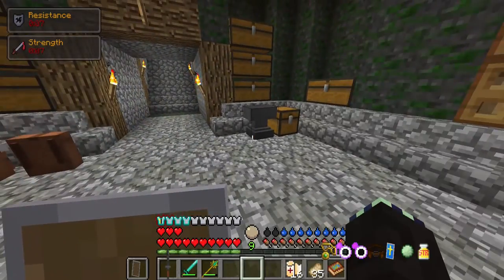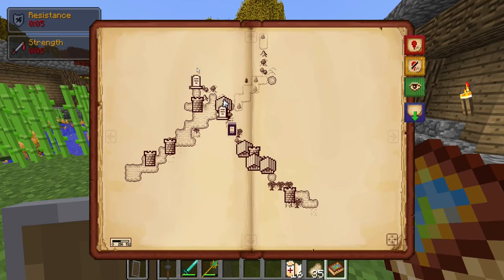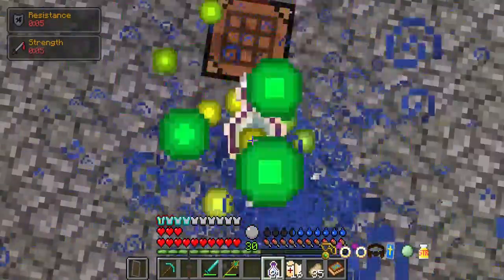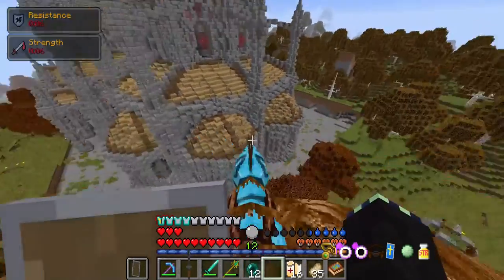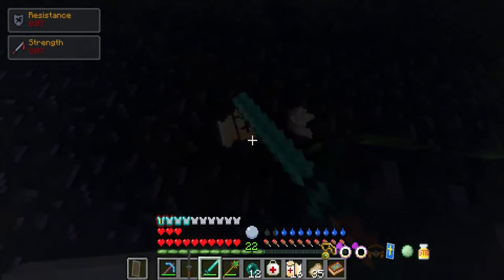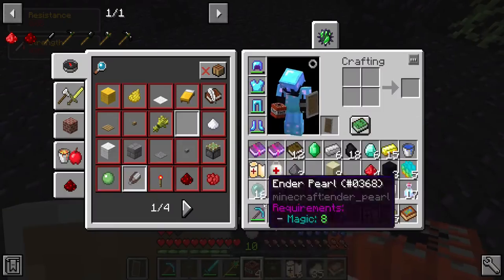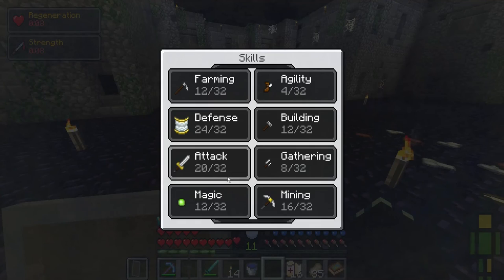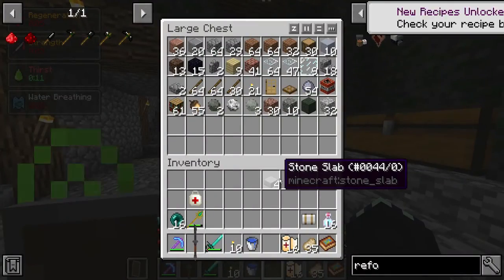RLCraft #3 | Tide Guardian Armor!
In this episode of RLCraft I finally make the tide guardian armor. One of the best sets of armor in the entire mod pack.

It helps me out a bunch and lets me know you guys like what i'm putting out.